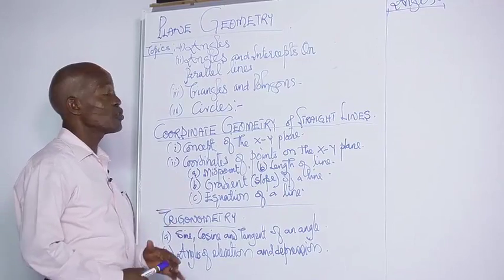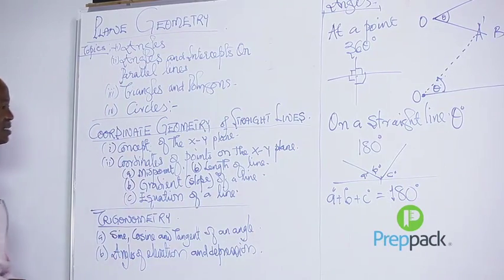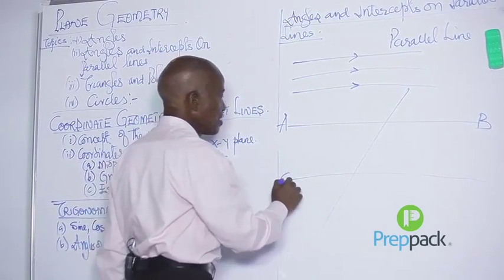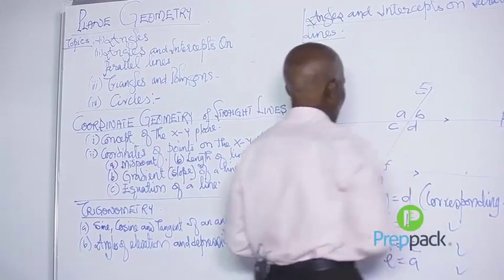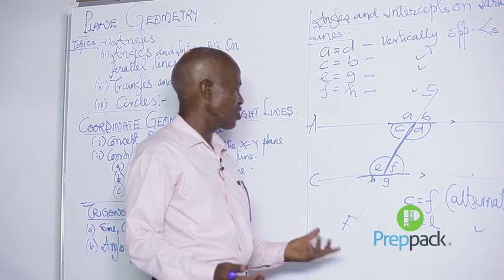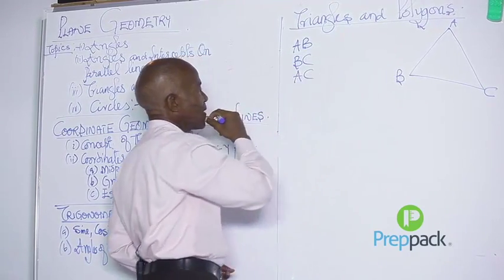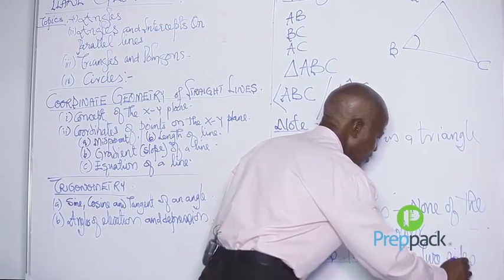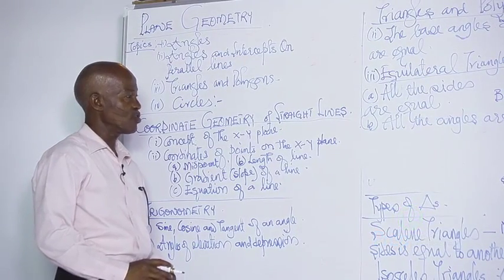Plane Geometry Part A